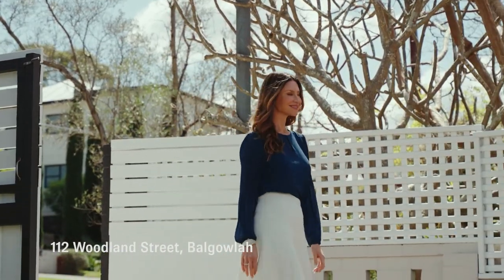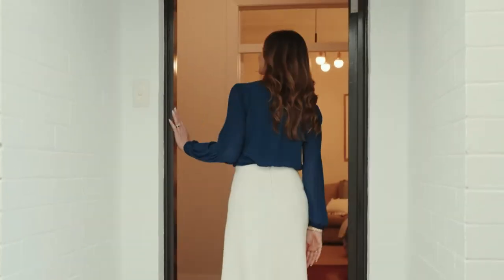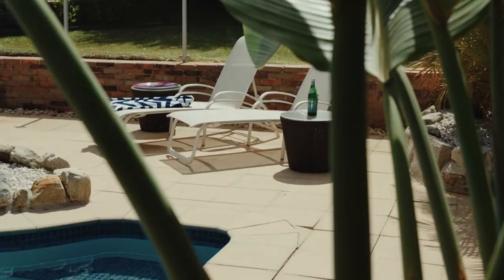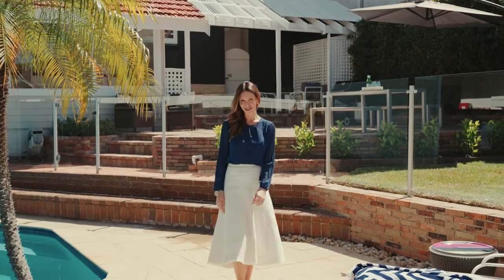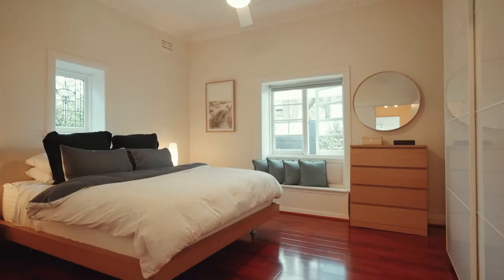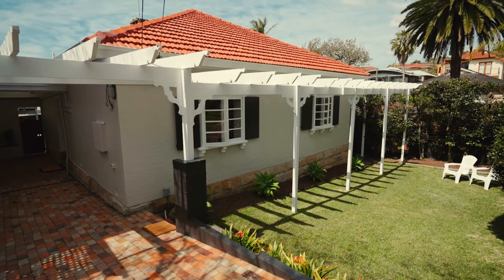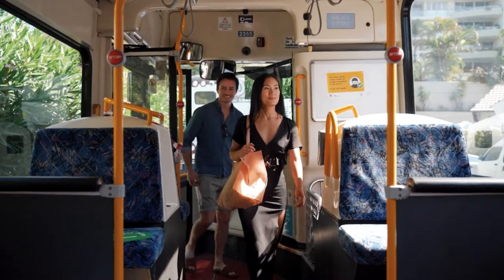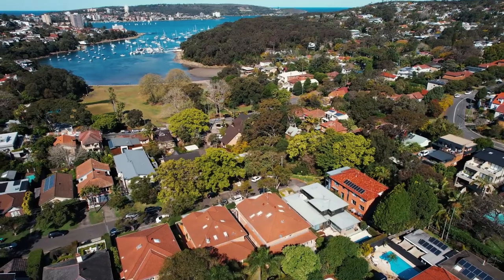SOLD - 112 Woodland Street Balgowlah. The Madison Agency. Sept 2022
Relaxed Family Entertainer in blue ribbon location
Located in a leafy blue-ribbon precinct, this charming bungalow is a haven of comfort and style - perfect for relaxed family living. From the moment you step inside you'll instantly feel at home with its flexible floorplan, character features, high ceilings and light airy living spaces.
The property with its sunlit east/west orientation provides fabulous northern sunshine all year round. Immaculately presented with four generous bedrooms, multiple living areas and a gourmet kitchen equipped with European stainless-steel appliances.
Indoor and outdoor living and dining zones flow effortlessly onto a sunlit paved entertaining area overlooking a north facing sparkling pool and private landscaped garden.
Freshly painted, this lovely home has broad appeal perfect for young families or downsizers alike with the scope (STCA) to expand even further or add another level to access harbour views and optimise this exceptional Balgowlah address.
Conveniently located on the south side of Sydney Road offering easy access to the renowned Balgowlah shopping precinct and the popular Stockland Village as well as many cafes and restaurants. ng precinct and the popular Stockland Village as well as many cafes and restaurants. Just a short stroll to the magnificent North Harbour Reserve, Forty Baskets Beach and the iconic Spit to Manly walk.

HIGHLIGHTS
• Charming bungalow on 538sqm block
• Child and pet friendly landscaped gardens with paved entertaining areas
• Four spacious bedrooms all with wardrobes
• Sparkling north facing swimming pool
• High ceilings, skylights, polished floor boards
• Gas services for heating with an original fireplace
• Modern kitchen with stainless steel European appliances
• Updated main bathroom with bathtub
• Internal laundry with toilet and shower
• Sun drenched alfresco BBQ area with gas heated swimming pool
• Low maintenance front and rear gardens
• Under house storage with wine cellar and workshop
• Tandem carport parking for 2 cars with room for additional off street parking
• Catchment zone for Balgowlah Heights Public School and a short walk to St Cecilia's Catholic Primary School
• Short stroll to local shops, City, Manly, Northern Beaches and Chatswood buses
• Easy access to North Harbour Reserve, schools, Balgowlah Stockland Village, Manly and its iconic beaches.